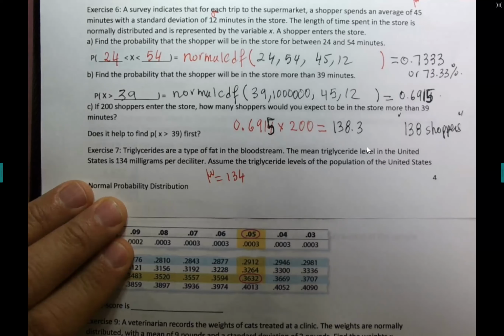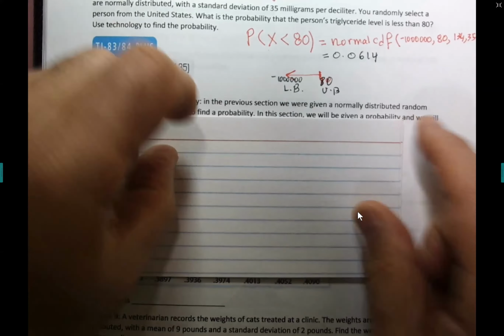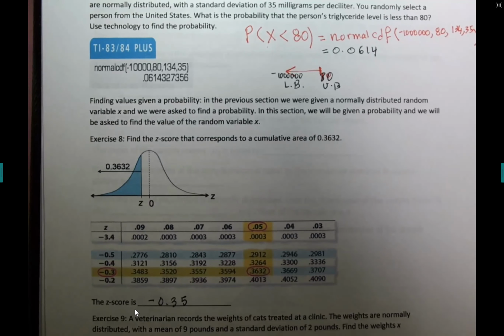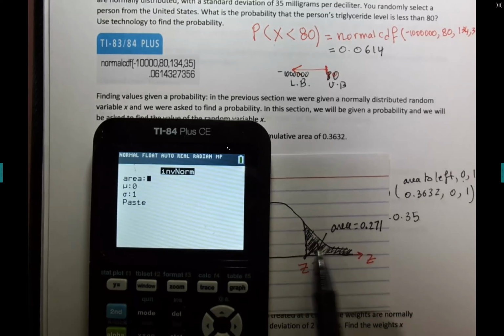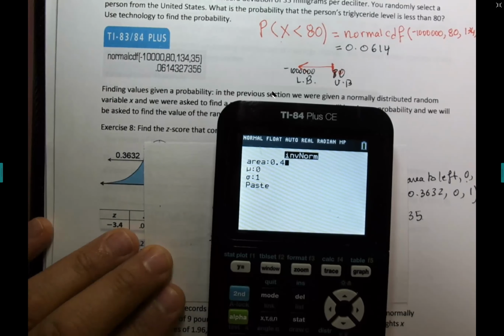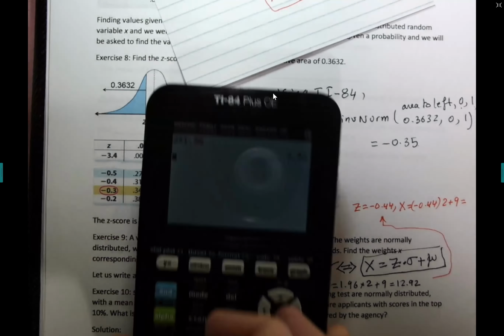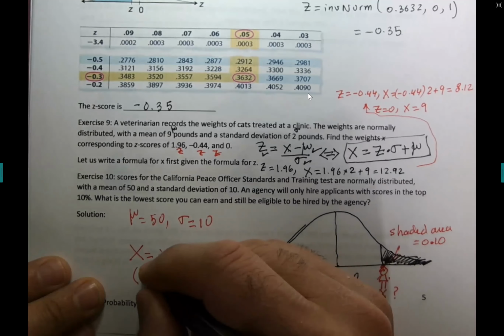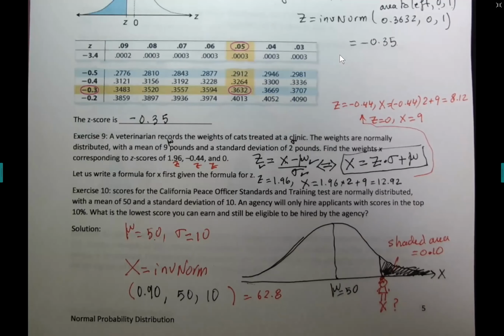Sections 5.1 - 5.3